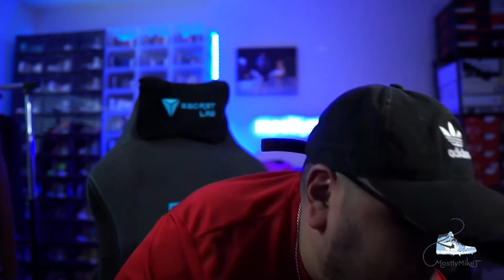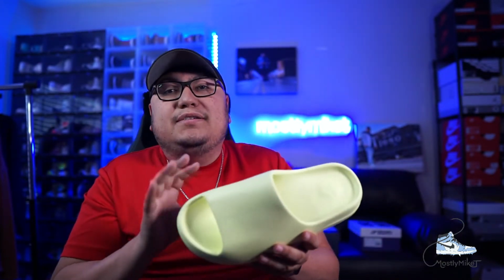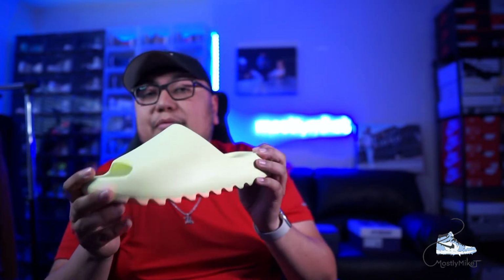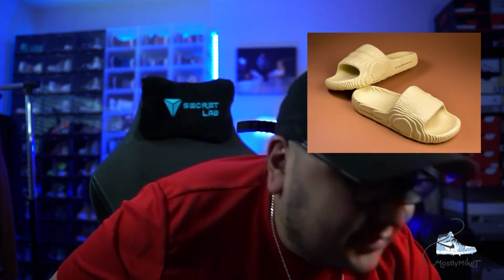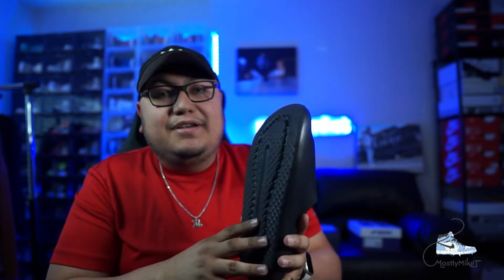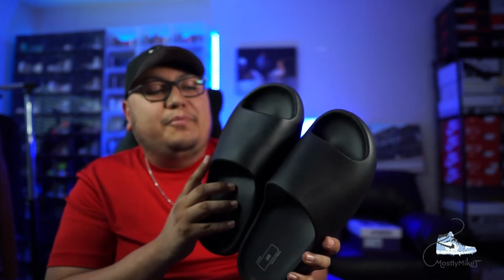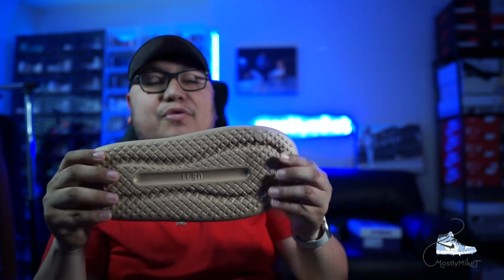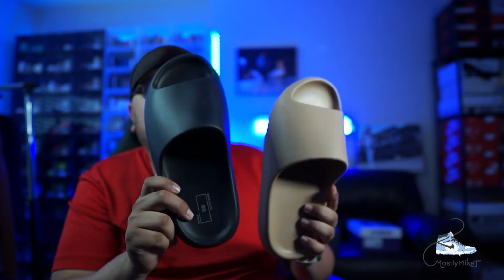Best Yeezy Slide Alternative? Urban Outfitters EVA Slide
Take a look at the best yeezy slide alternative on the market. Urban outfitters EVA slide.